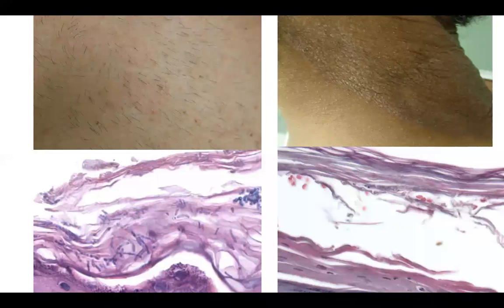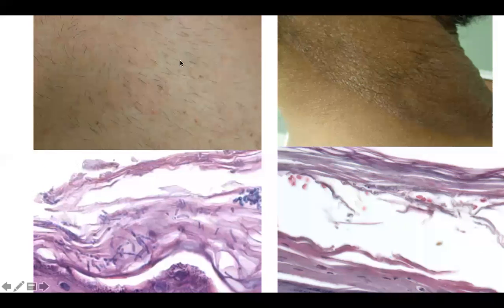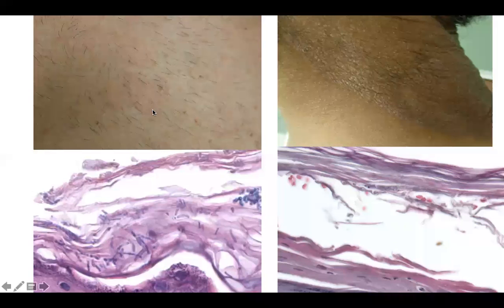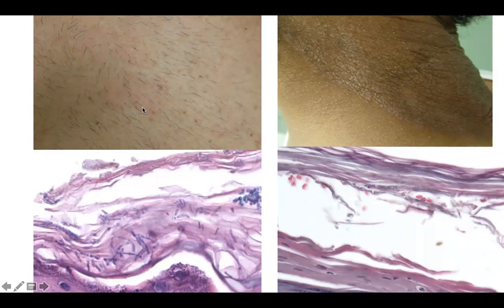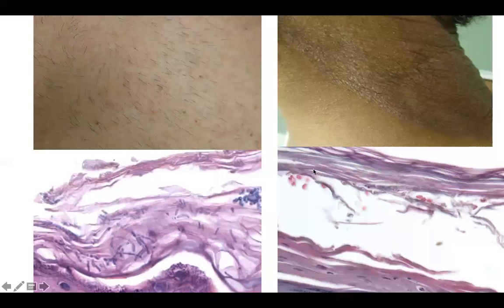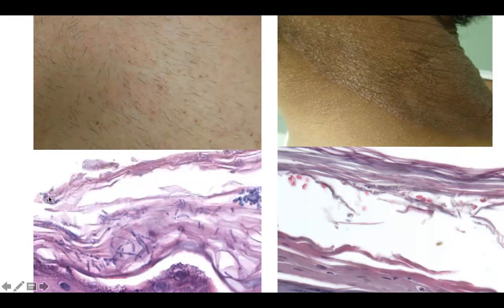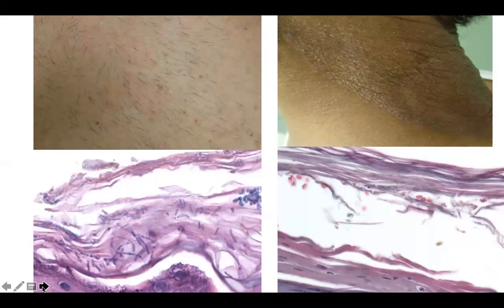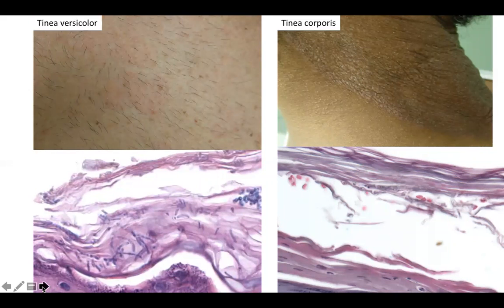DP60 episode 14 CPC stratum cornem 2